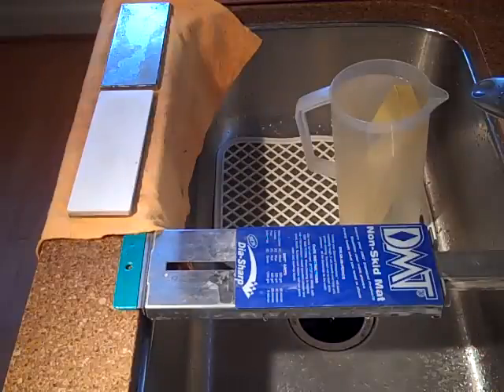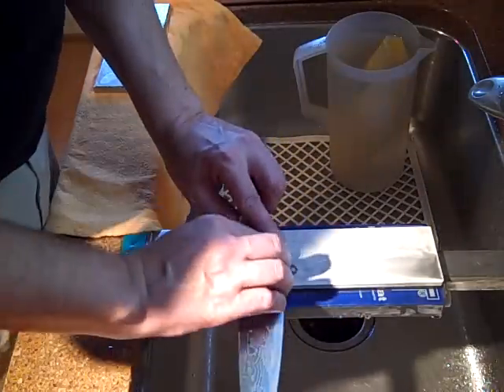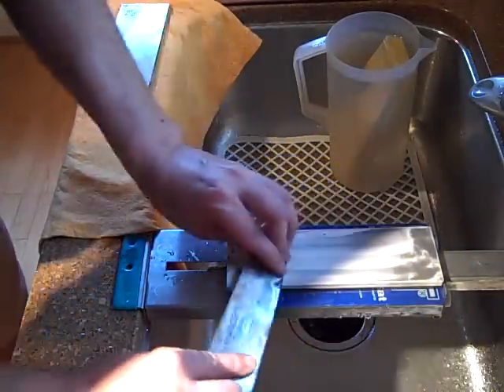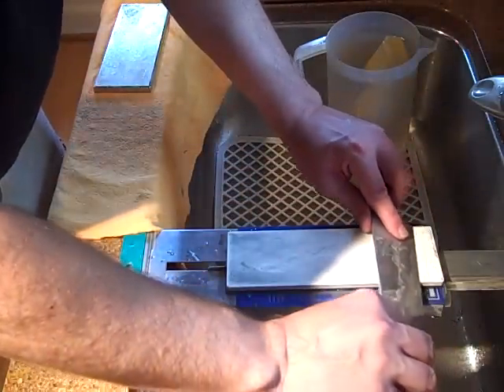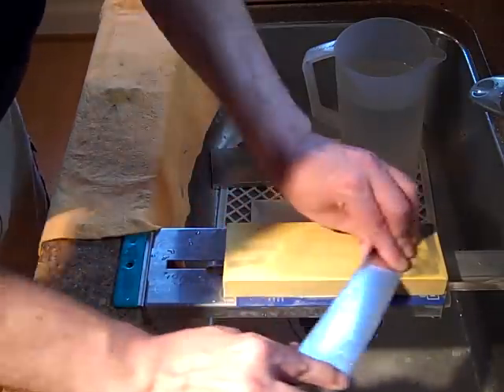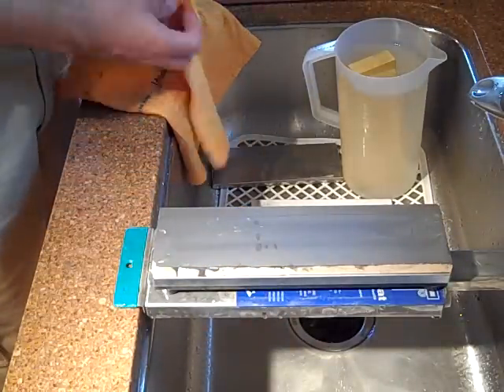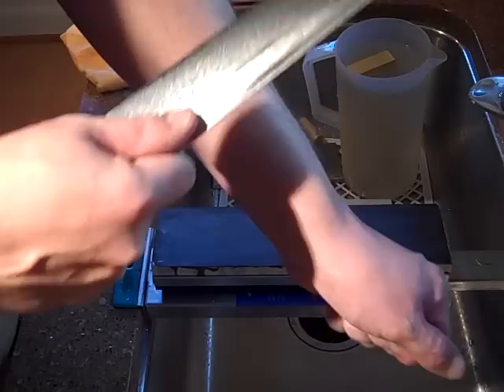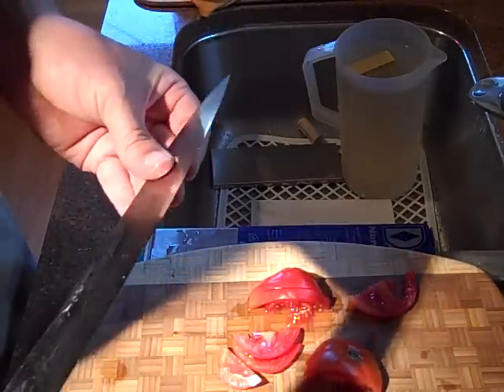Knife Sharpening For Noobies Lesson #9 Complete Sharpening Routine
In this video I sharpen a knife start to finish using my sharpening routine which includes, flattening a stone, sharpening with 1K stone, deburring, stropping the edge, sharpening with a 6k stone, deburring and stropping on balsa wood loaded with boron carbide.